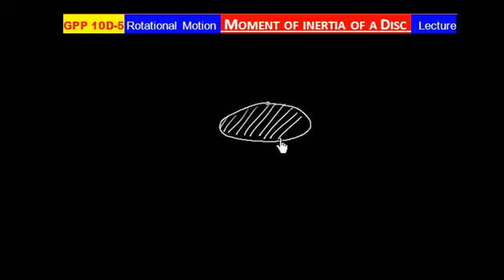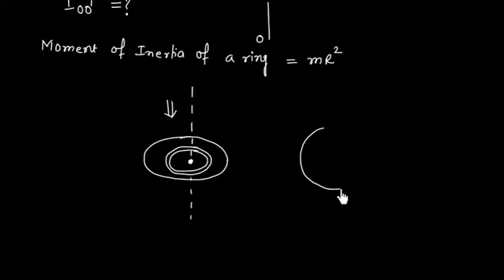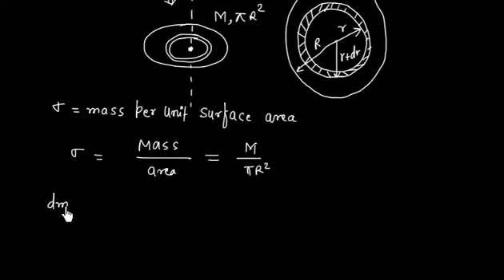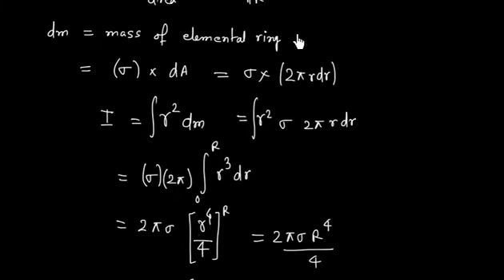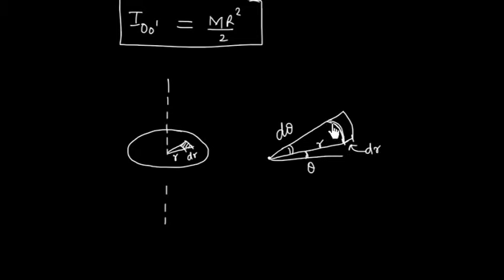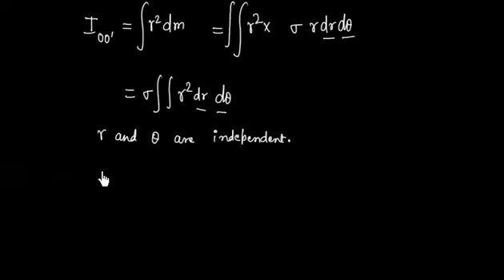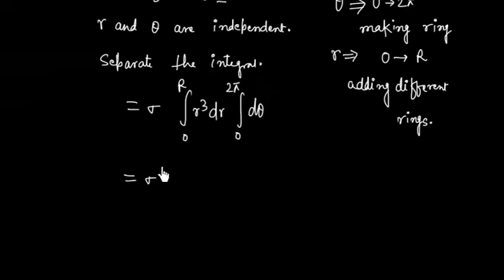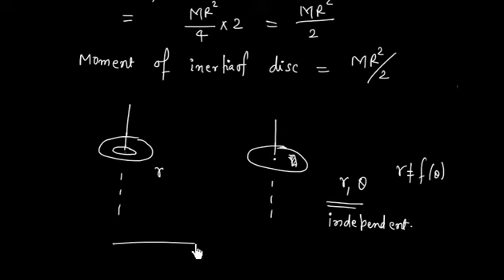Rotational Motion I MOMENT OF INERTIA OF A DISC I Lecture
Two ways to calculate moment of inertia of disc.